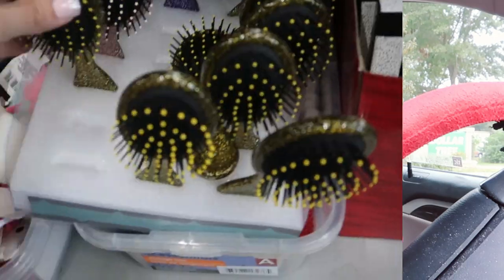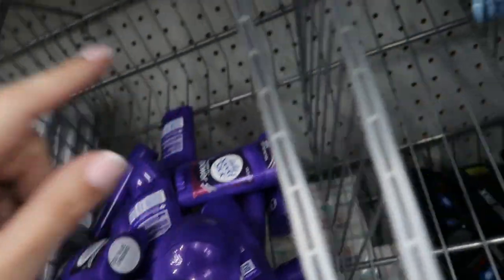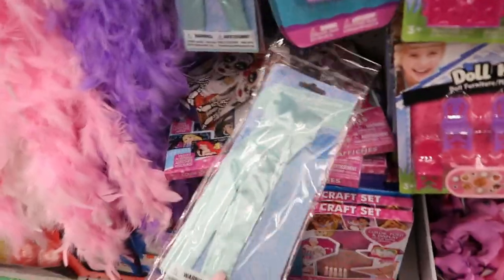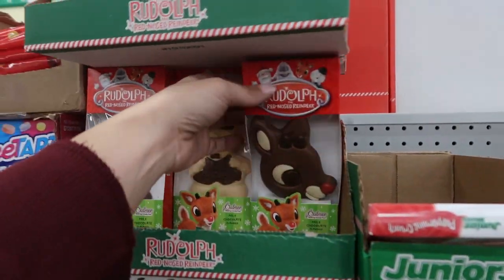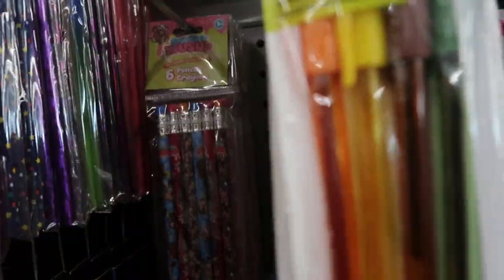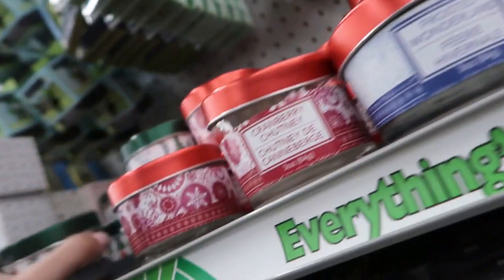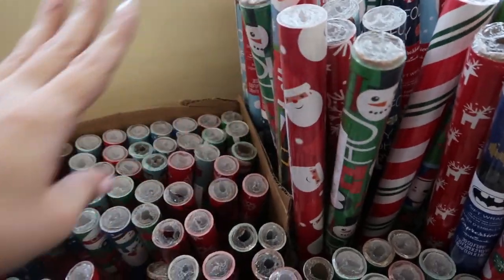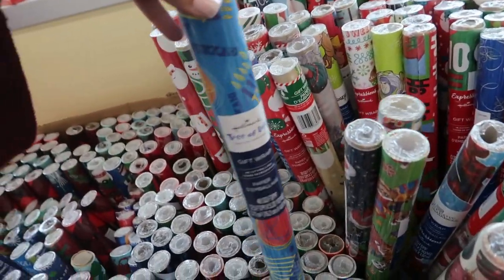DOLLAR TREE SHOP WITH ME 2020 // DOLLAR TREE $1 CHRISTMAS GIFT IDEAS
Hi ladies - today I am excited to share a DOLLAR TREE SHOP WITH ME 2020!  Today I  looked at  $1 CHRISTMAS GIFT IDEAS.